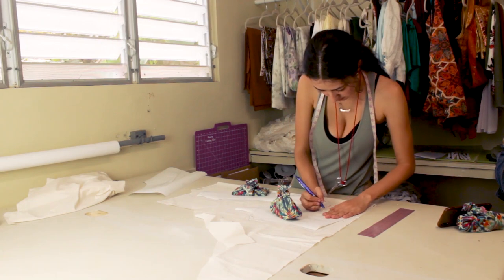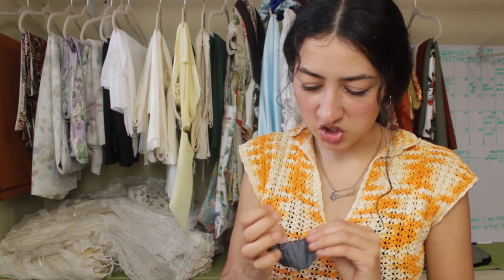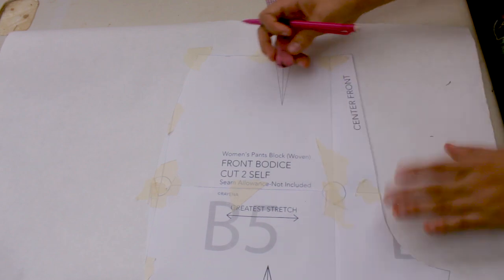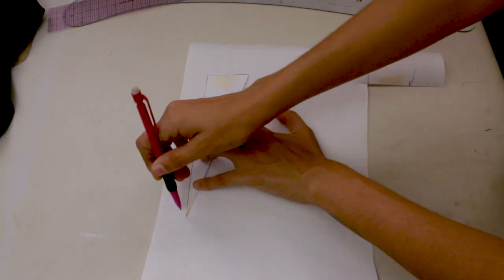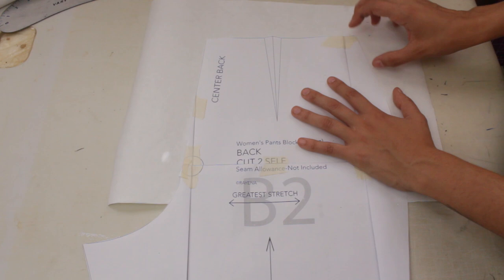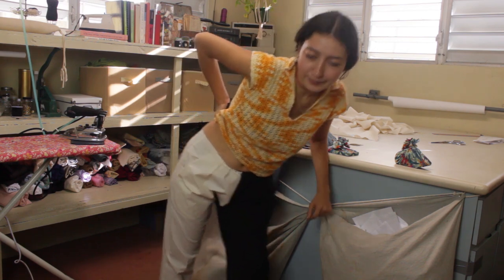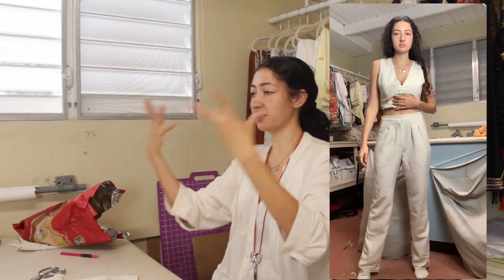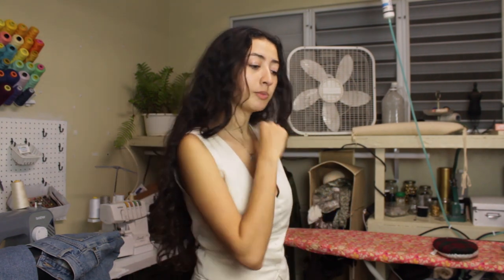Part 2 || Pattern Making + Sampling my Spring Collection || Vlog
In this week's video, I'm continuing my Made to Order production for my Spring 2022 Collection. I share how I pattern-make the trousers and make the sample out of muslin.

Supplies used:

Tailor's chalk

Rotary Cuter

Sewing Machine